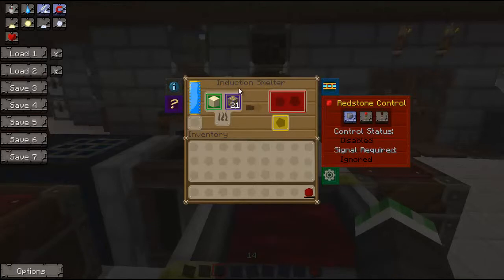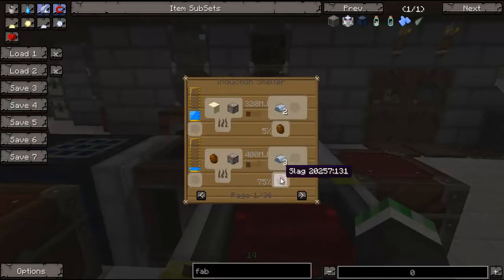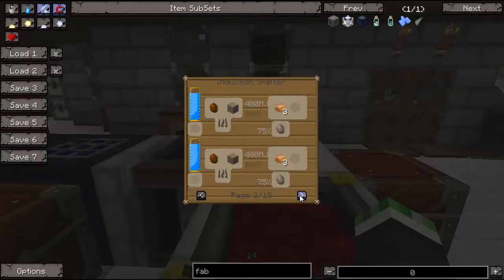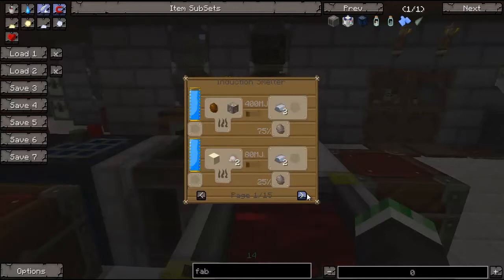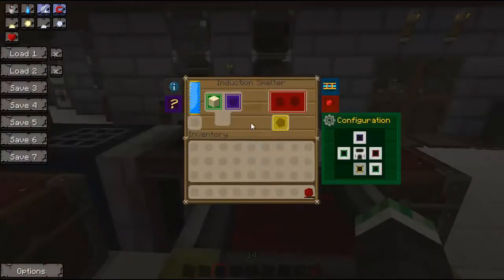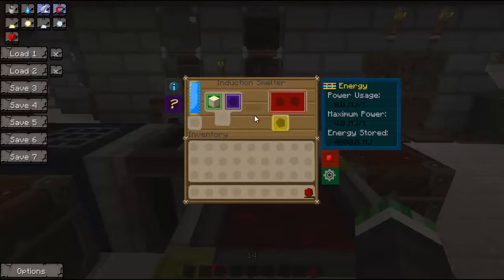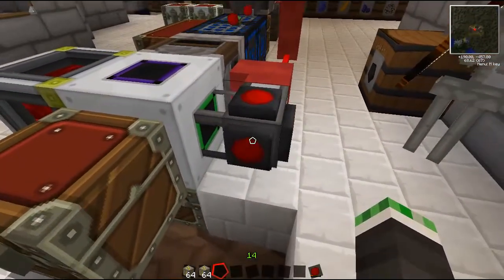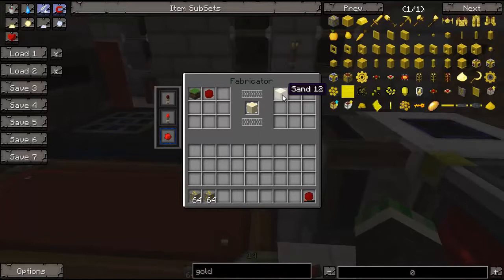Automaded Sand Production for an Induction Furnace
An automated way to make sand for the Thermal Expansion's Induction Smelter using Buildcraft 3, Xycraft, RedPower2, and EE3.